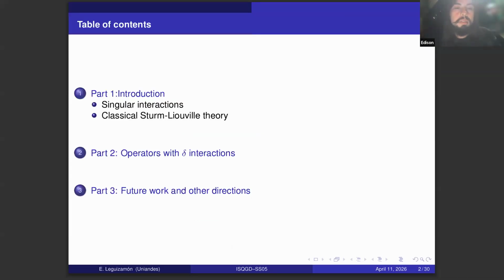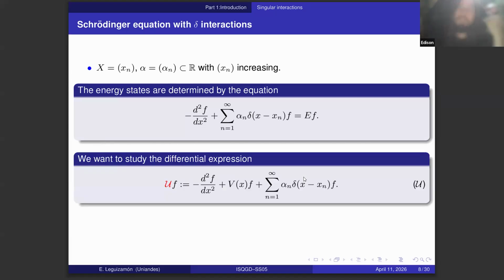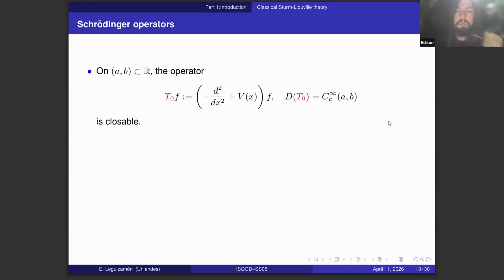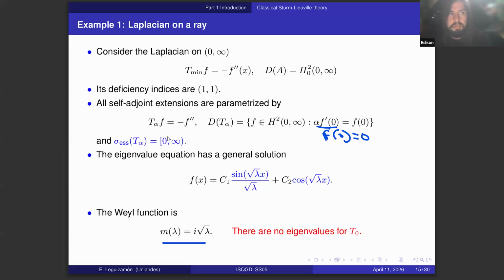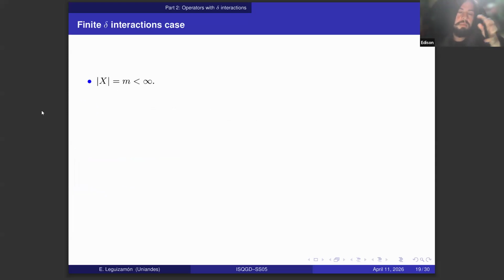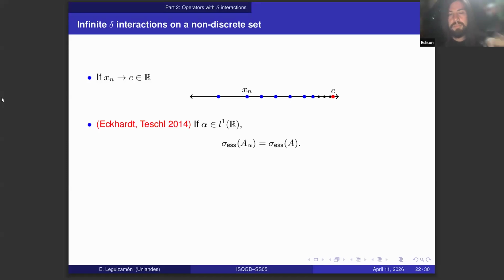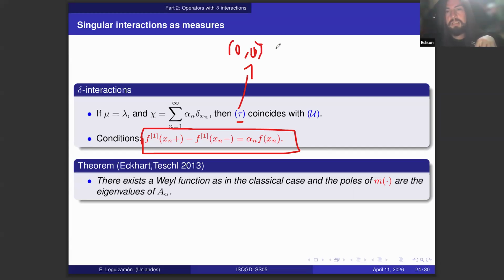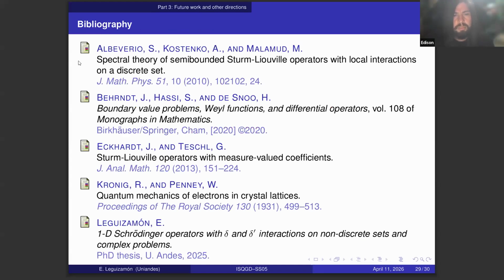ISQGD–SS05 | Talk 09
Title: 1-D Schrödinger operators with singular interactions on non-discrete sets